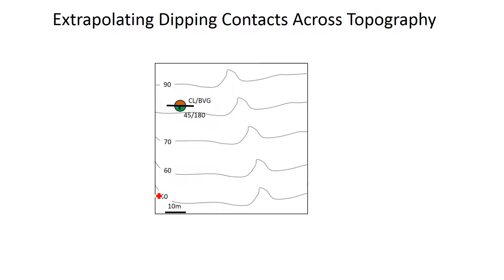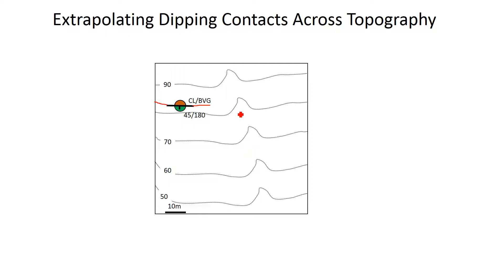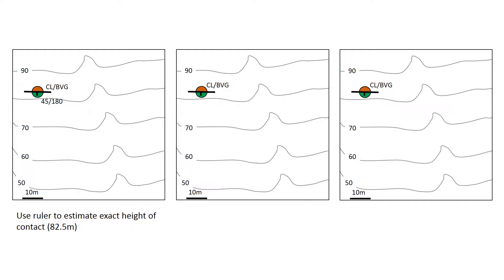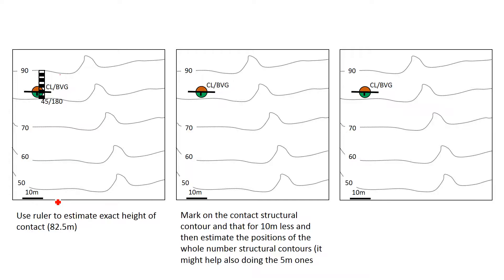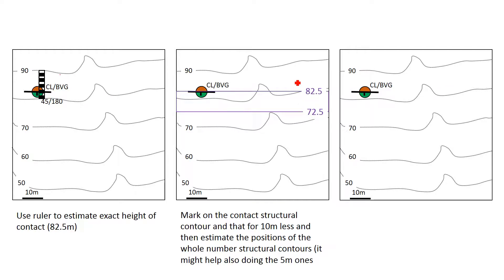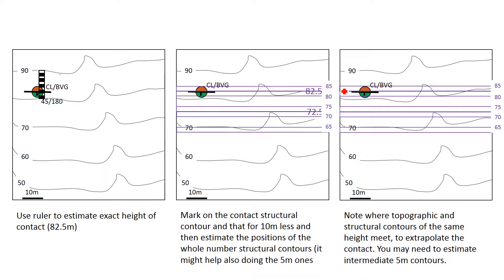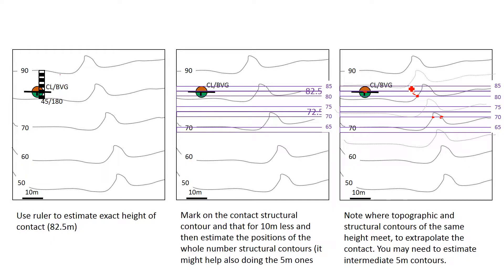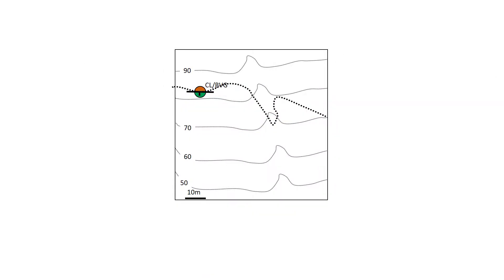Extrapolating a contact from between topographic contours - Geological Structural Contours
How to create structural contours when your first location is not exactly on a topographic contour.